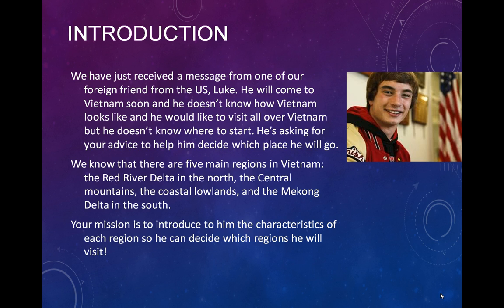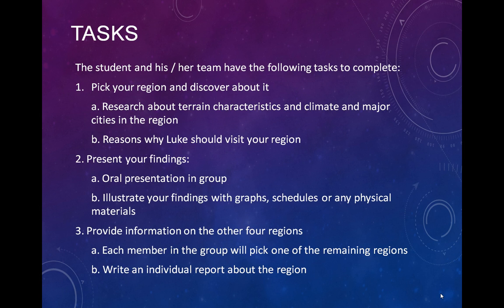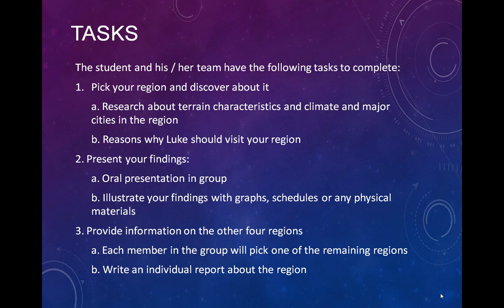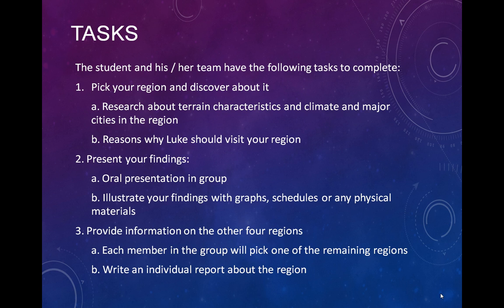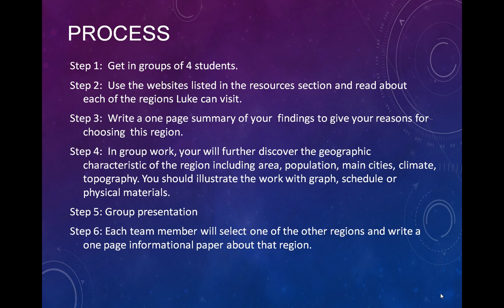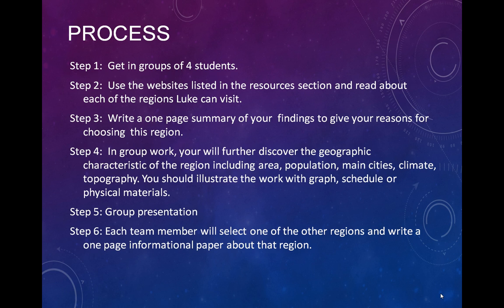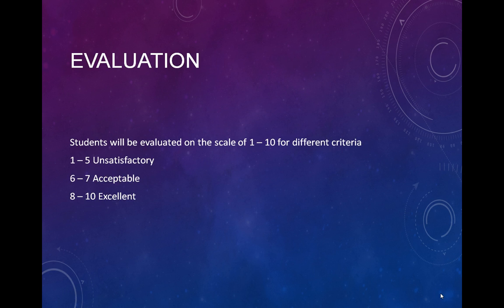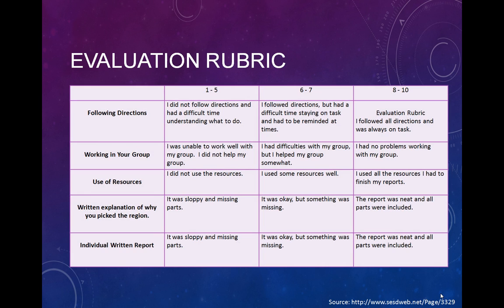Thuy Nguyen - Webquest idea presentation 2015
My presentation on webquest idea project.
Course: Design of Online Education Resource (June 2015)
Instructor: Dr. Nguyen Ngoc Vu

Thank you Mr. Vu for instructing me in this course.